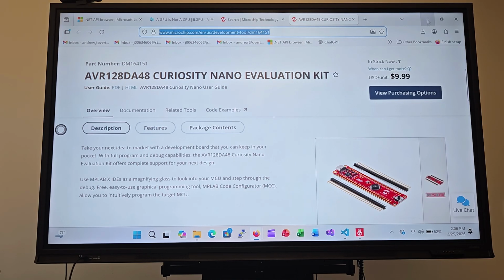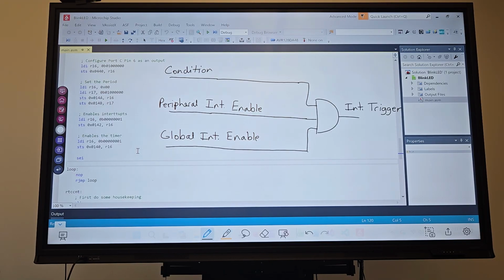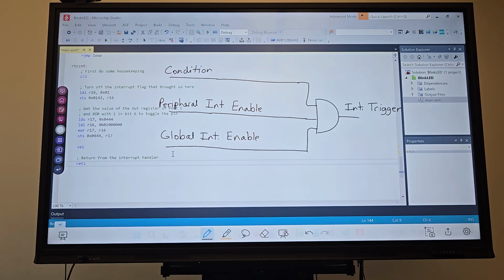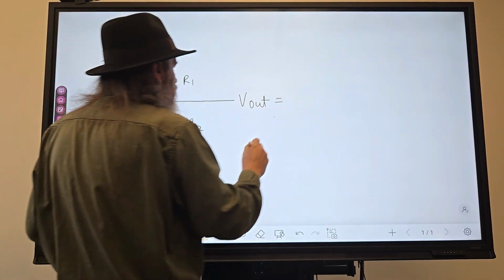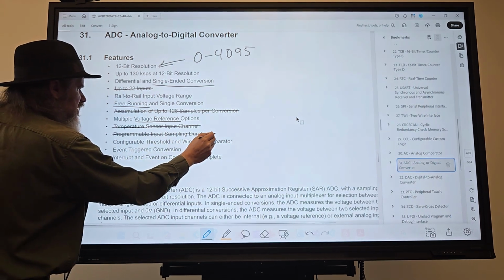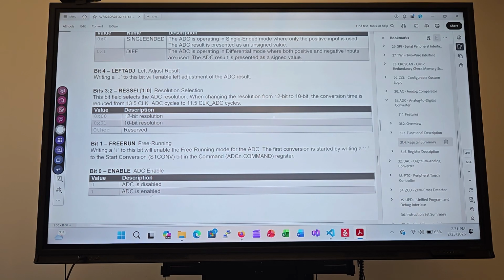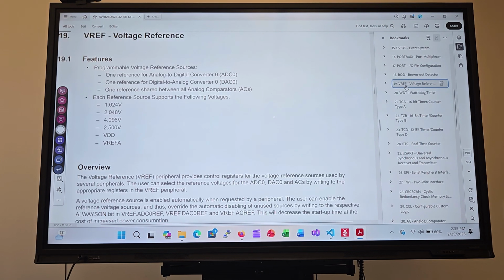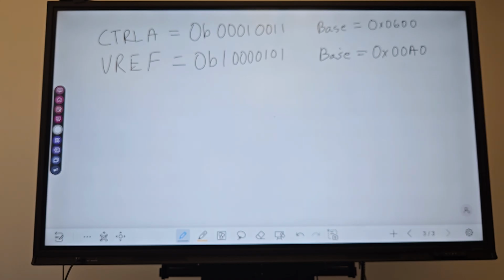Computer Organization Lecture 2-25-2026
In this lecture, we show the final working Blinking LED program. We then take a look at the first programming project.